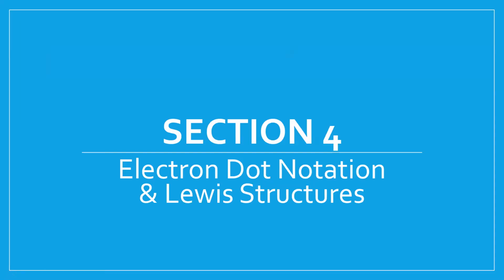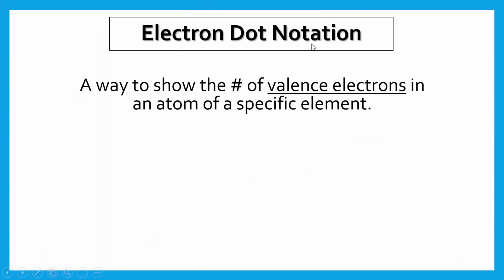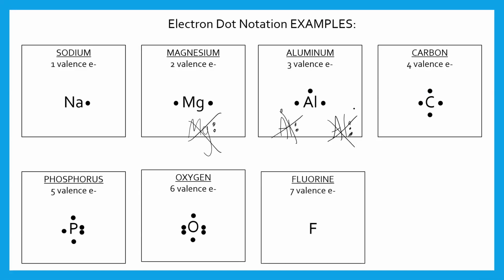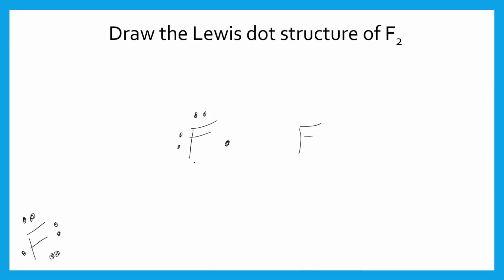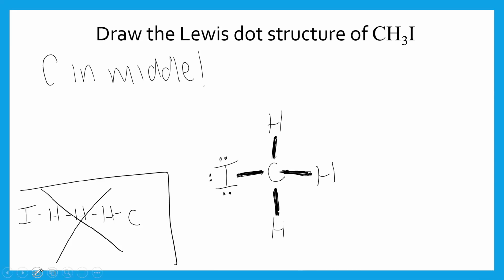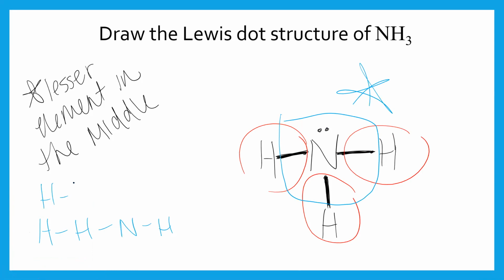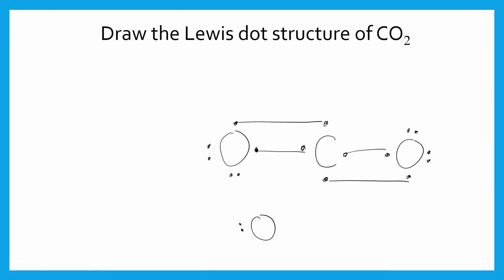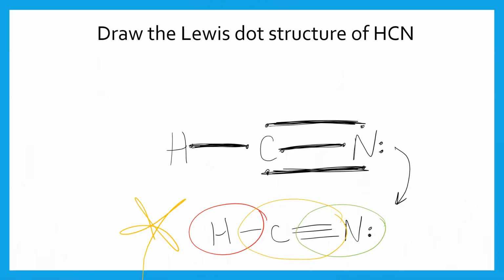Chapter 6: Electron Dot Notation & Lewis Structures